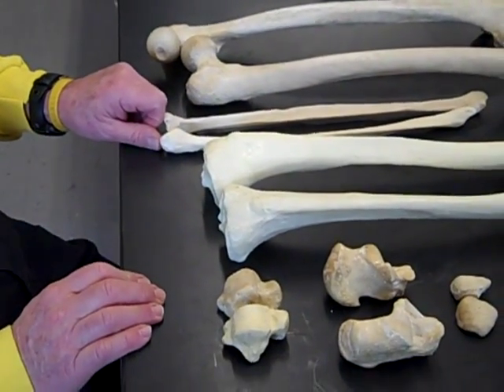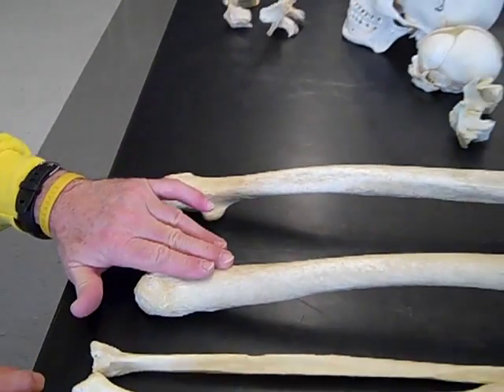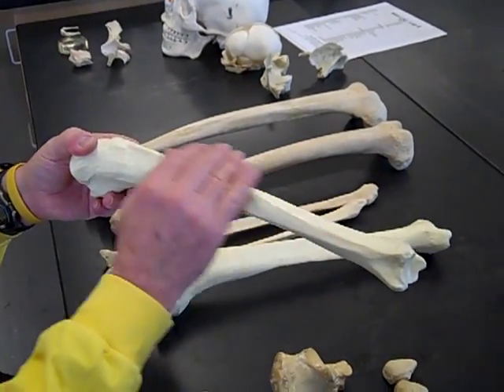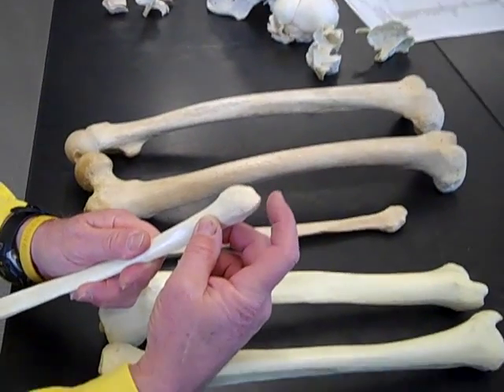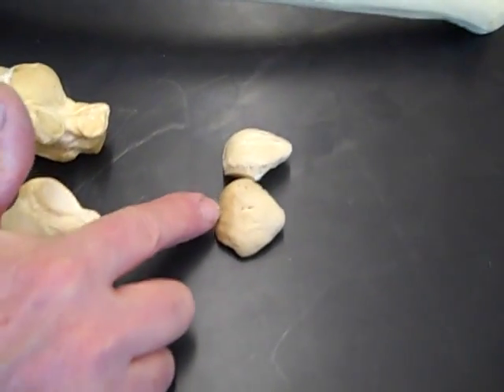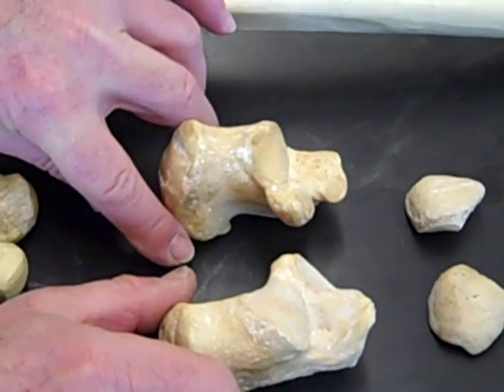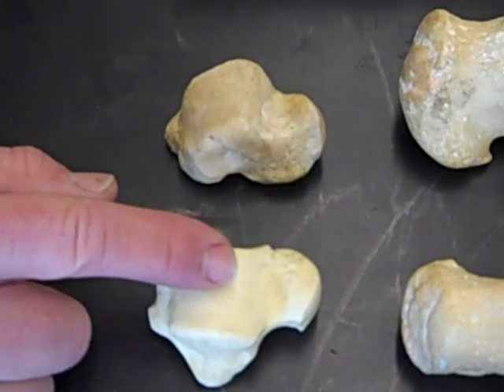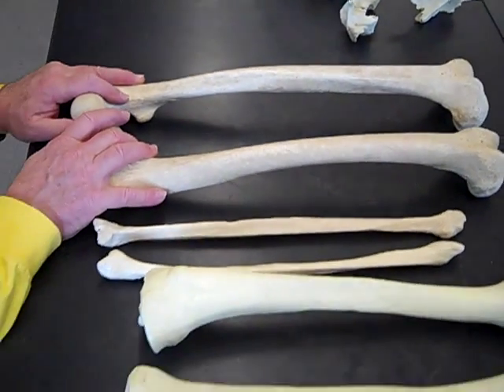Lab12Bones.mp4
Lab 12 bones of the lower appendage.  CCRI Newport, Dr. J's lab.